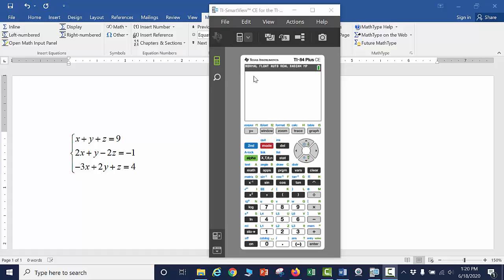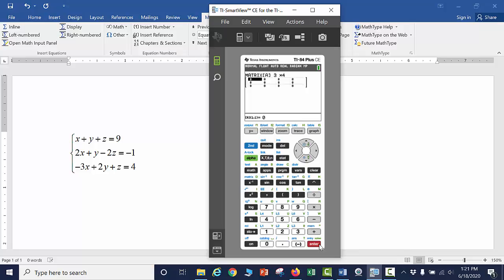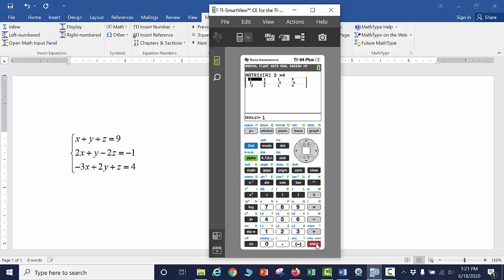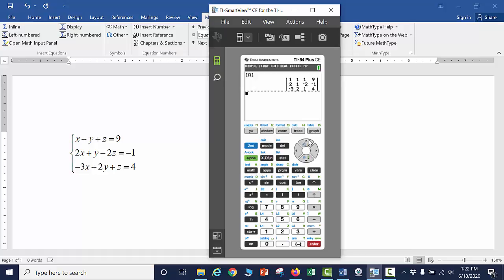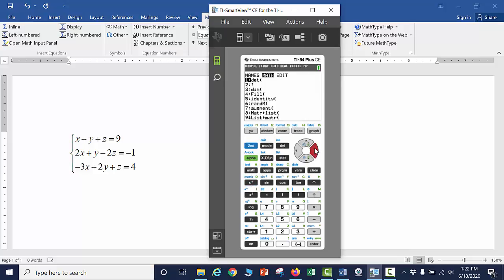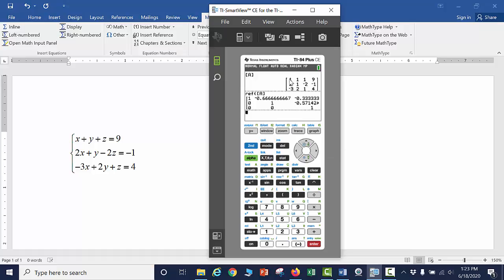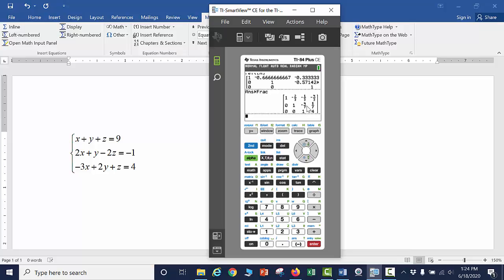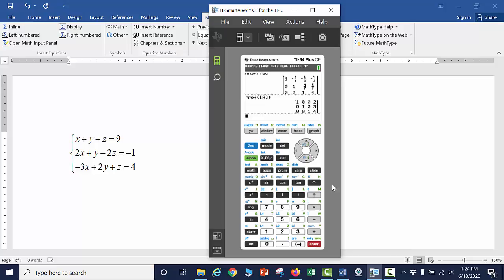39 Matrices rref on Calculator